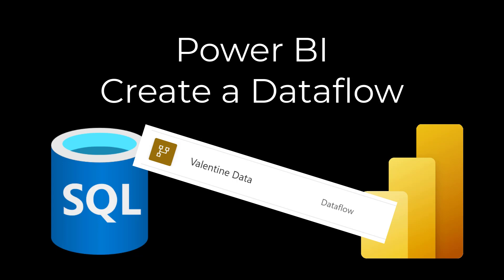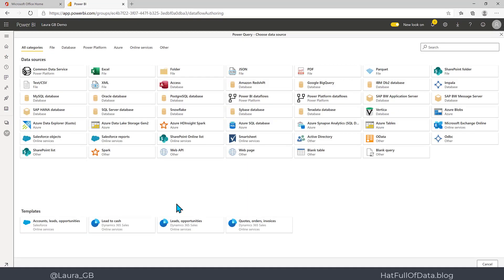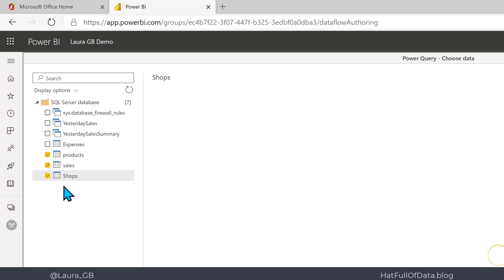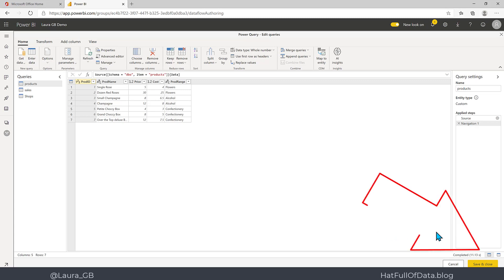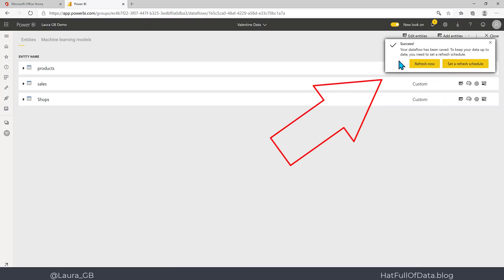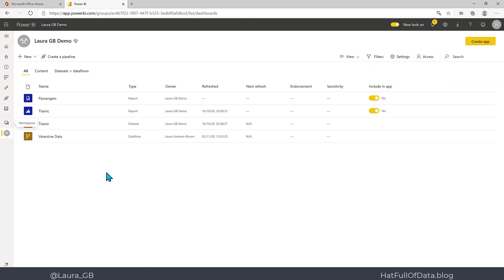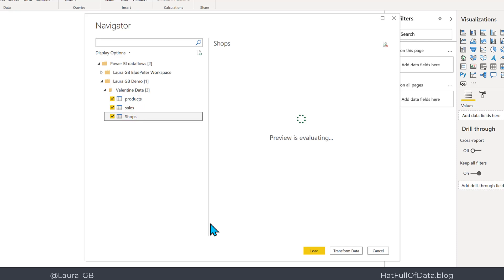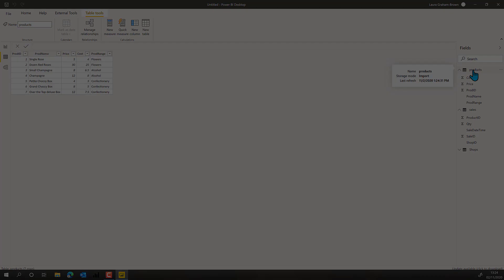Power BI - Create a Dataflow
Creating a dataflow that connects to SQL Server data and then connecting the dataflow to a Power BI report.